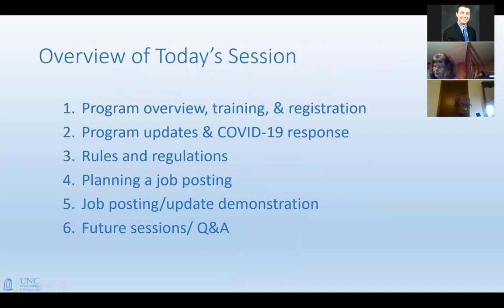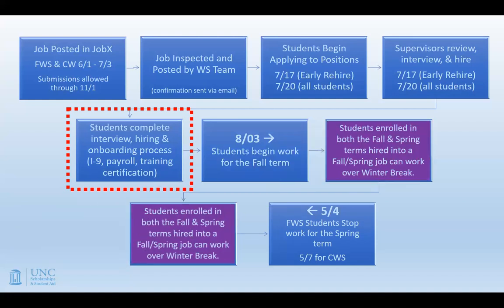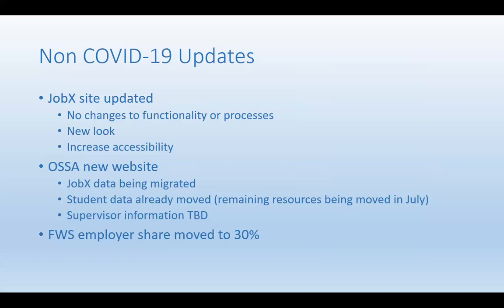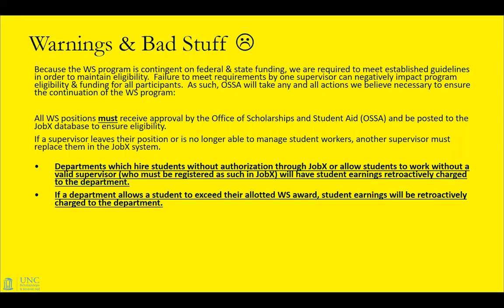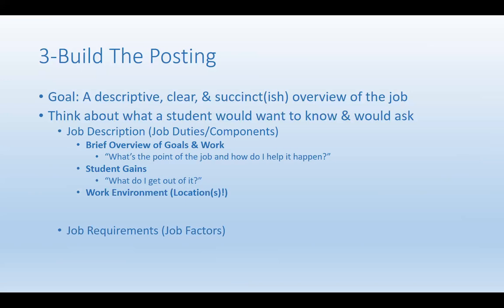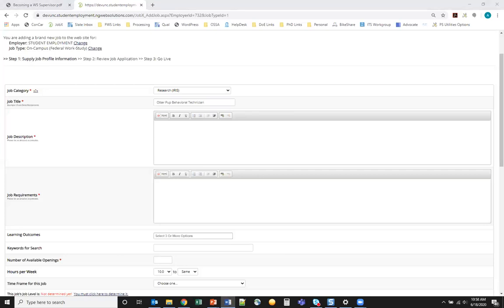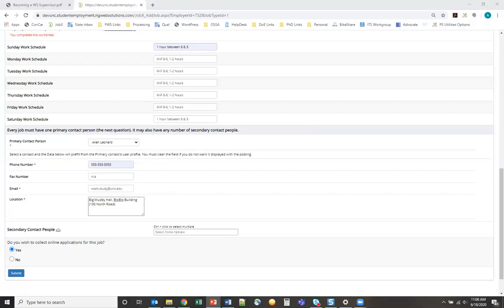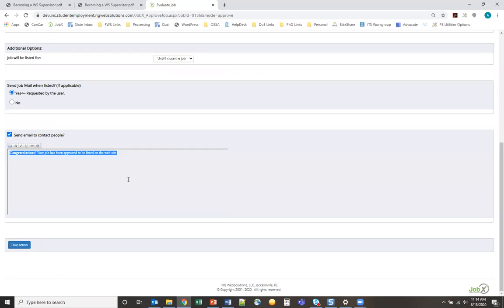20-21 WS Supervisor Training Session Record 6/18/20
A recording of our live training session on 6/18/20.  Topics included:
Program overview, training, & registration
Program updates & COVID-19 response
Rules and regulations
Planning a job posting
Job posting/update demonstration
Future sessions/ Q&A